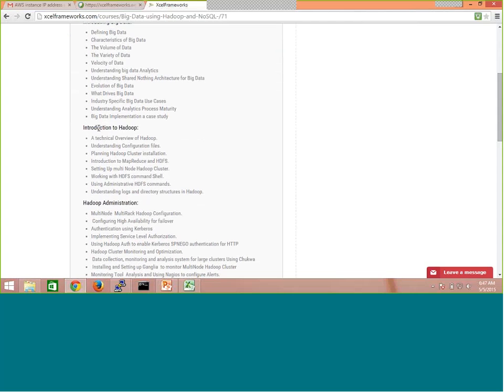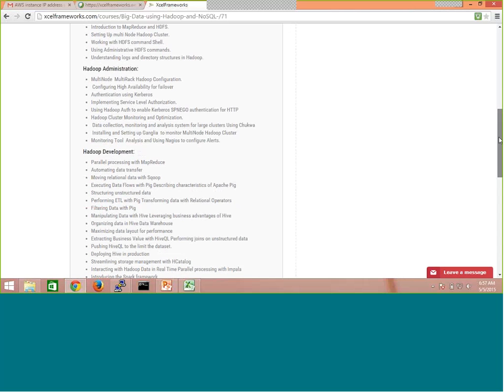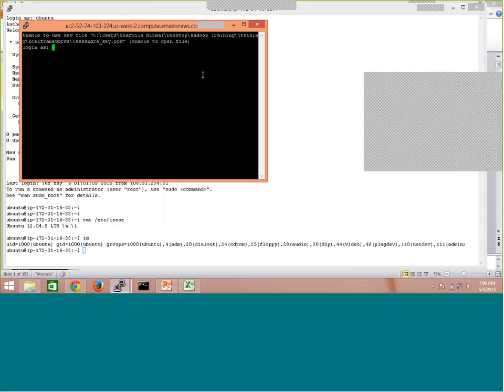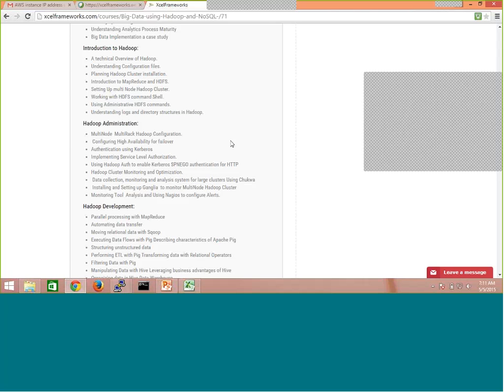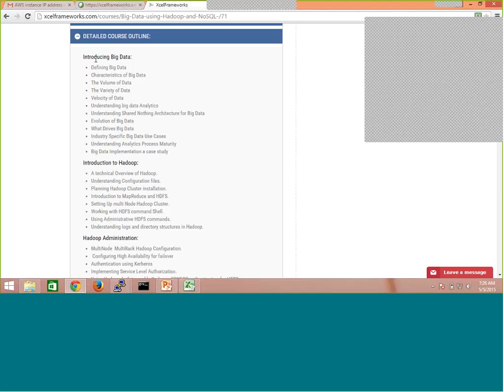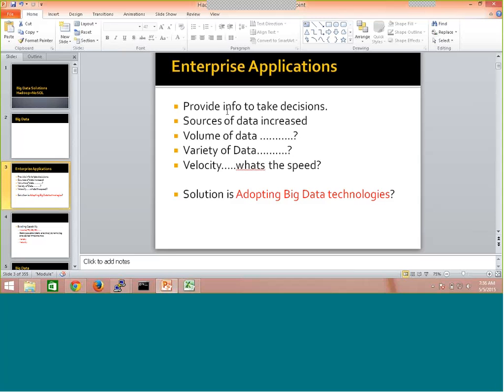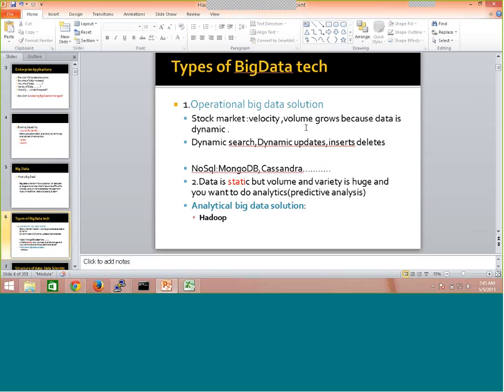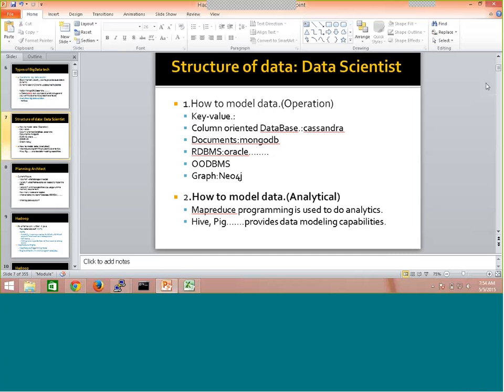BigData using Hadoop & NoSQL Training - Introductory Session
This course starts with BigData introduction and covers in-depth essential BigData frameworks to skill participants to play role of big data developer, data scientist, analyst and administrator of big data architecture on private and public cloud.